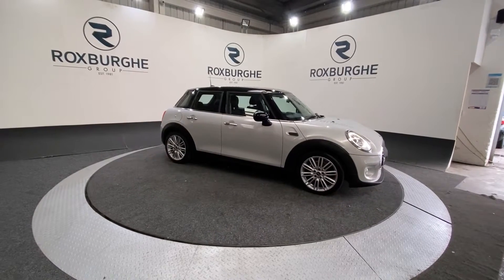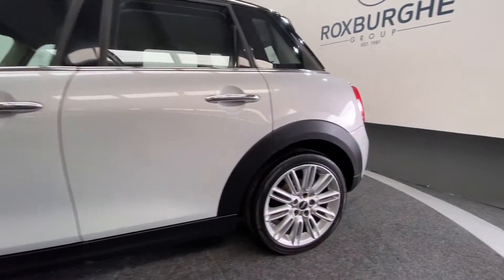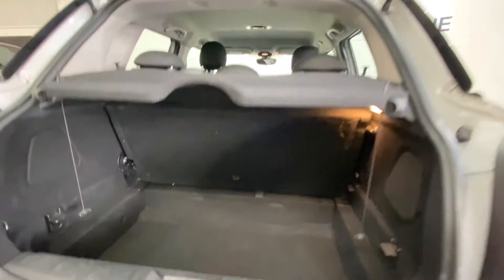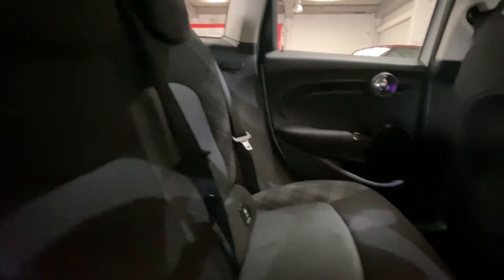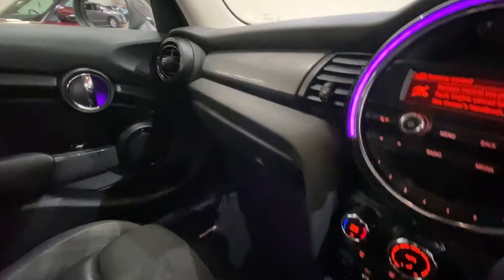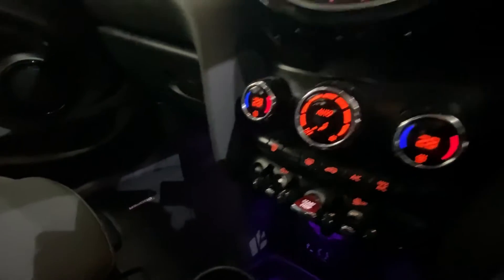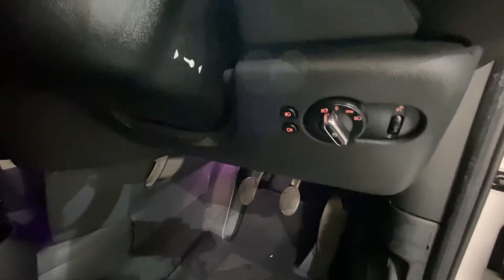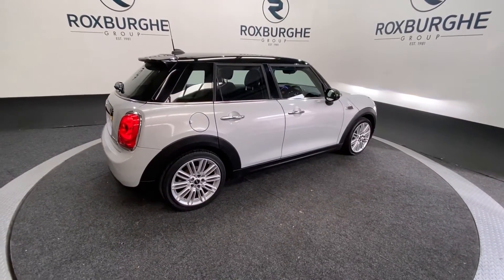MINI HATCH COOPER 1.5 COOPER D 5d 114 BHP